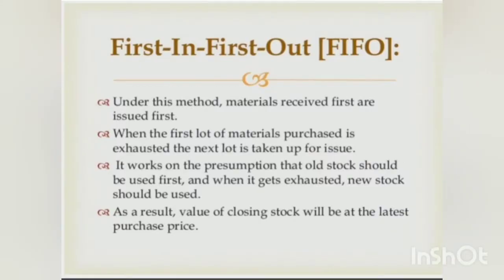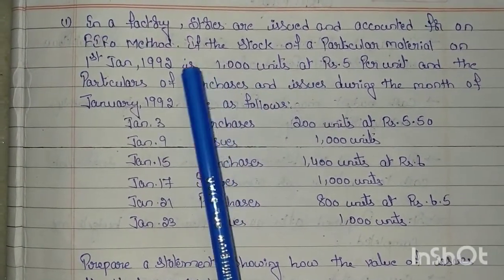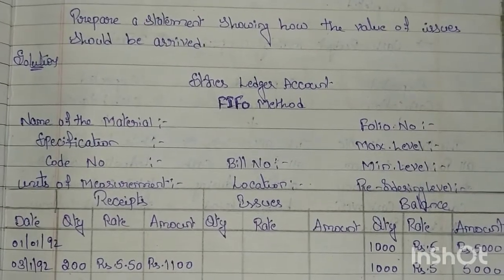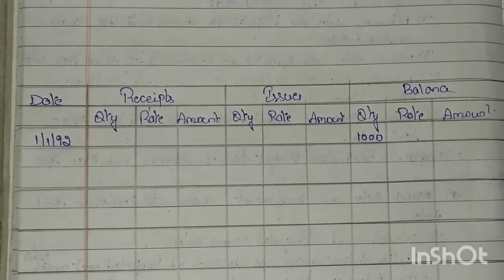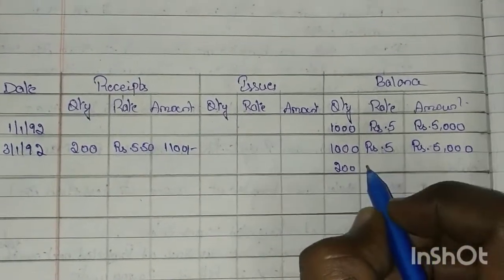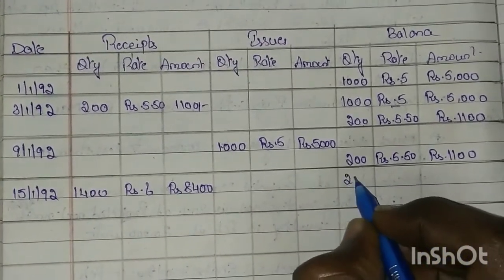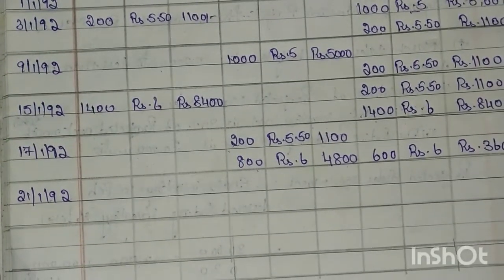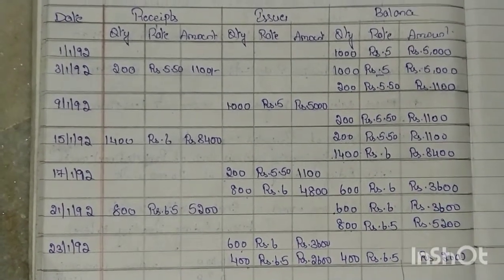First In First Out (FIFO) Method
First In First out (FIFO ) Method has explained in the video.
The method says the materials which are received firsr should be issued first... Once the old stock exhausted then we ll issue new lot of materials.
FIFO Method